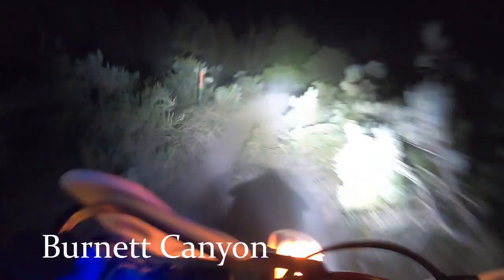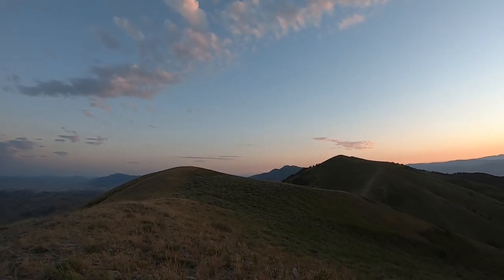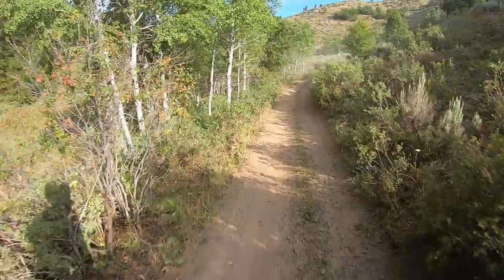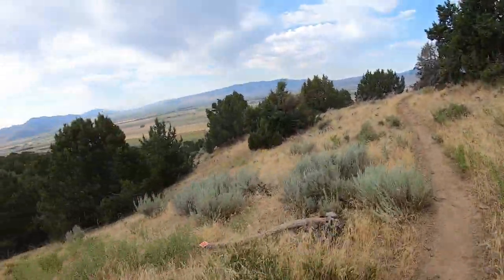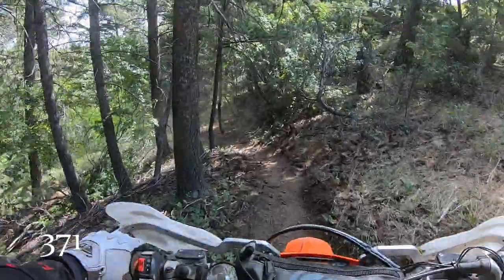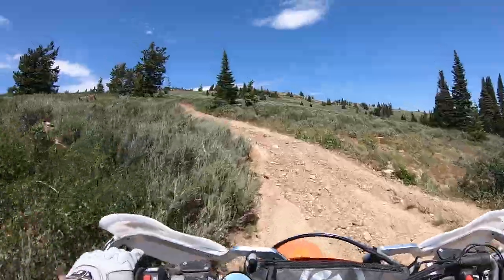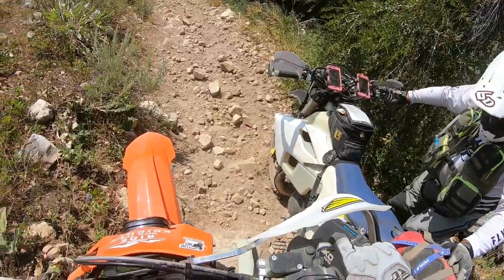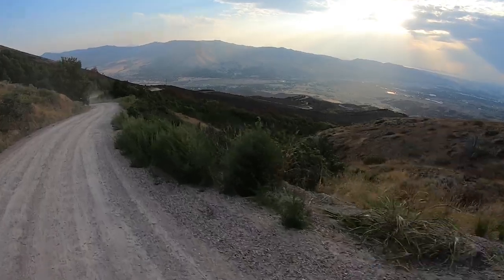Tour of Idaho, Day 1, August 2020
Ride along with "Team UtHo" (Mike and Brent from Utah, Charles from Idaho), on their attempt at the Tour of Idaho.  This is Day 1 of 10 days of riding.  Day 1 route was 220 miles from the Utah/Idaho border to Pocatello Idaho.